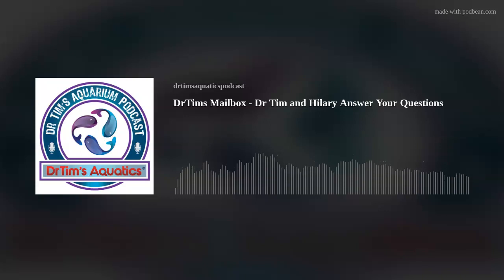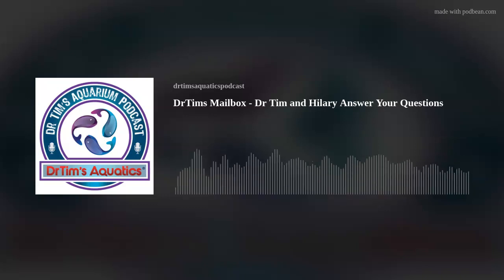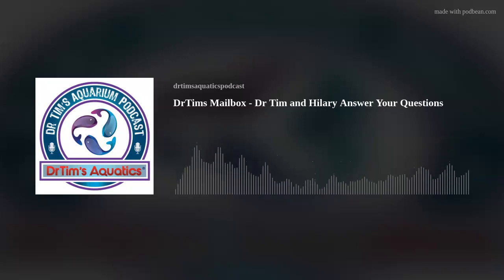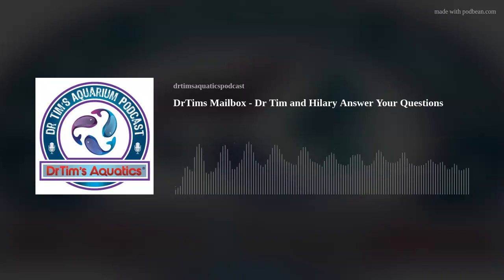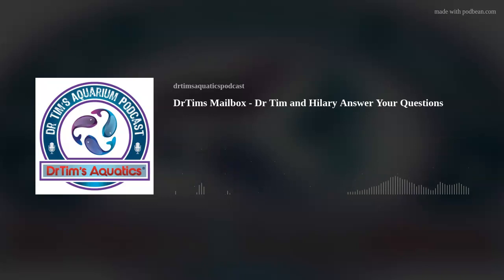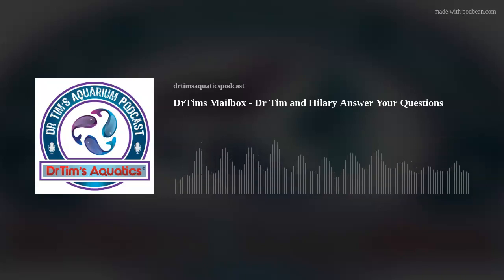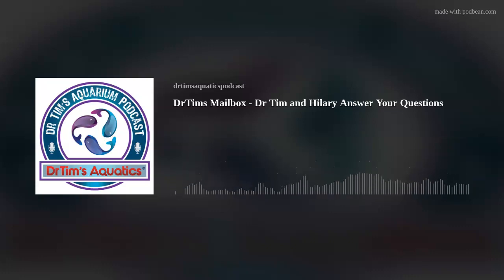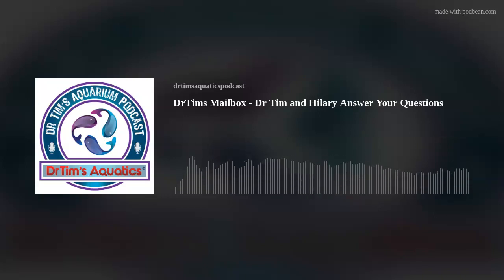DrTims Mailbox - Dr Tim and Hilary Answer Your Questions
The mailbox is full of questions about
cycling - how to do it in small tanks
ammonia - how to measure, how much add, when to add it
nitrifiers - where do they live in the tank - in the water or surfaces or ??
test kits - how to correctly use them
more and more more